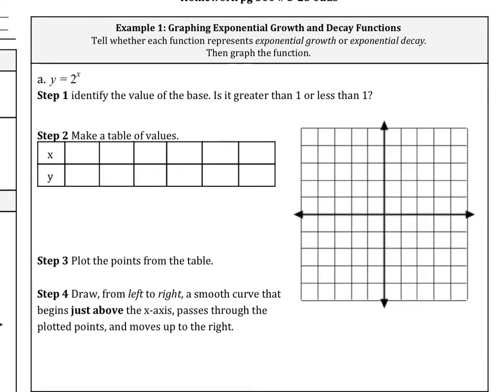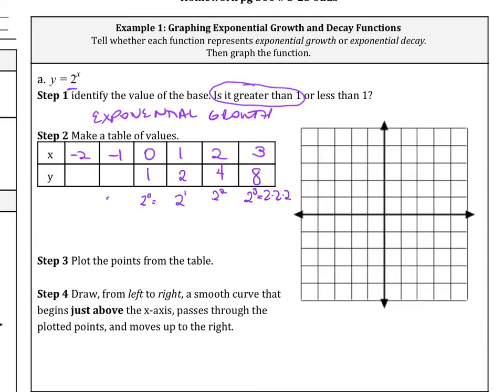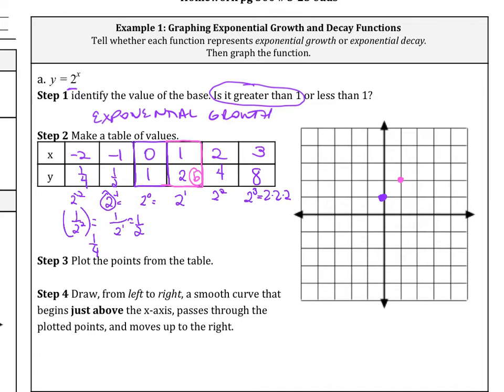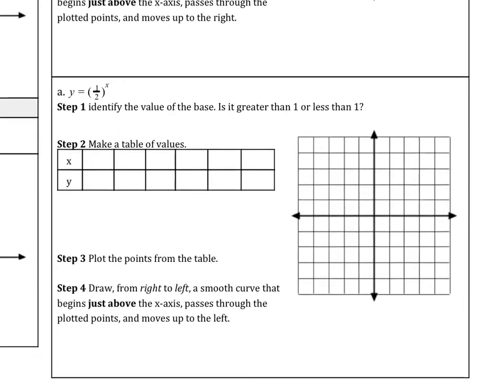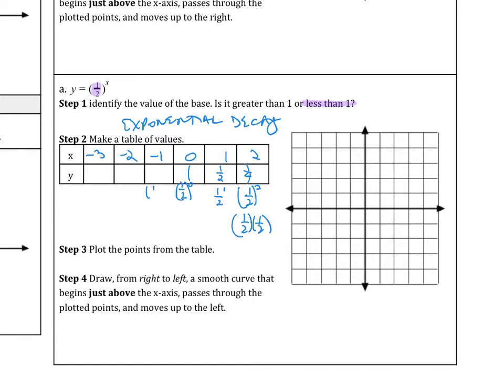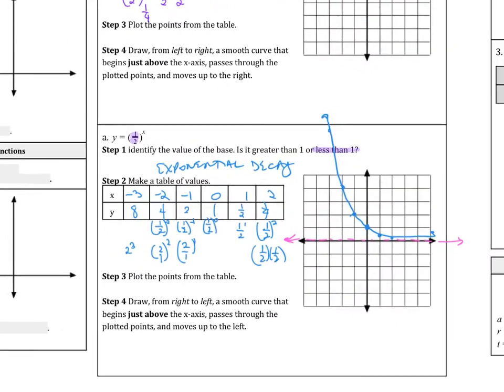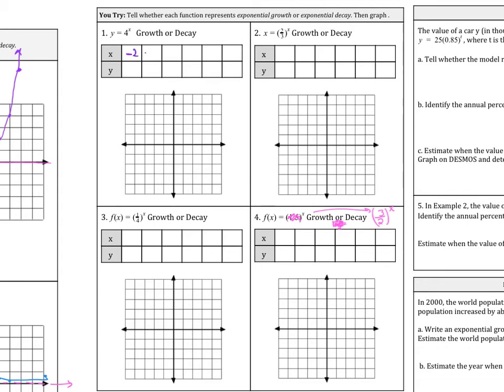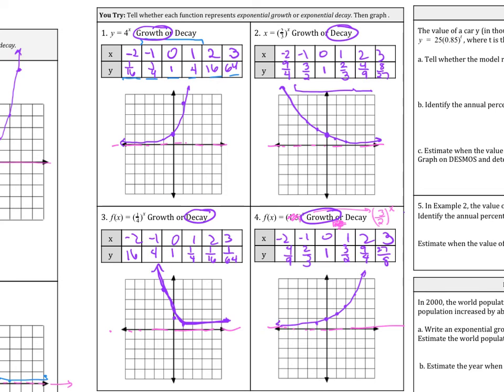Ch 6 1 Day 1 Exponential Growth and Decay Functions Graphs Ex 1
Algebra 2 Exponential Growth and Decay Functions